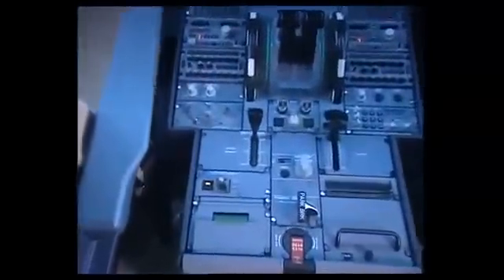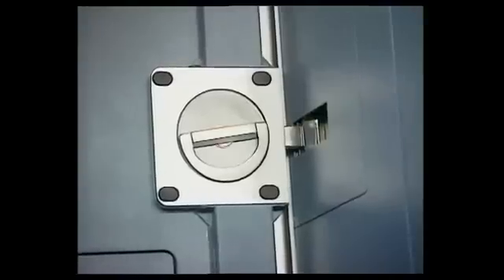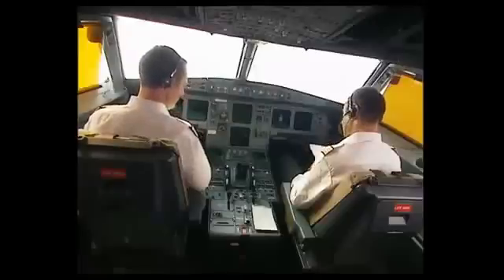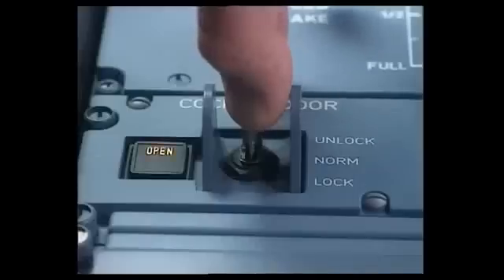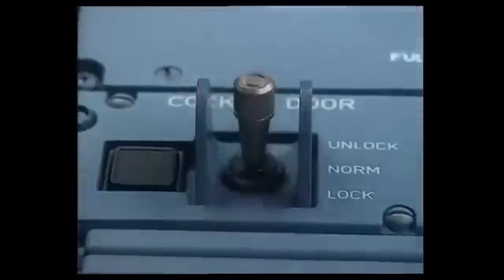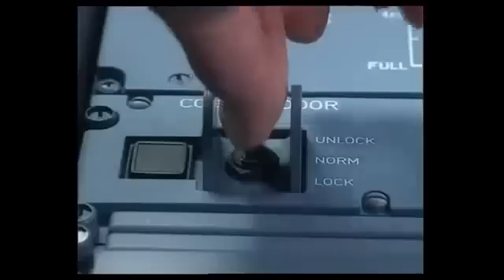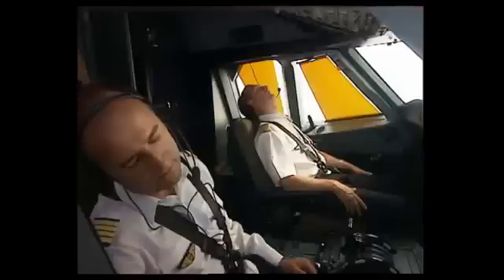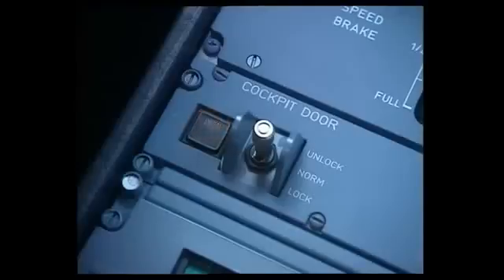Airbus A320 Cockpit Doors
A320 cockpit door can be opened by Crew by a code.